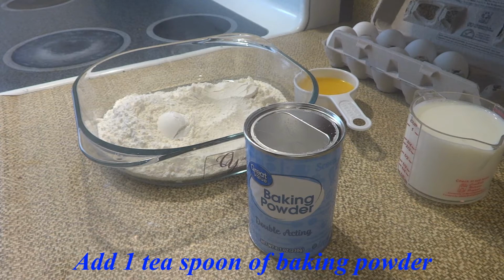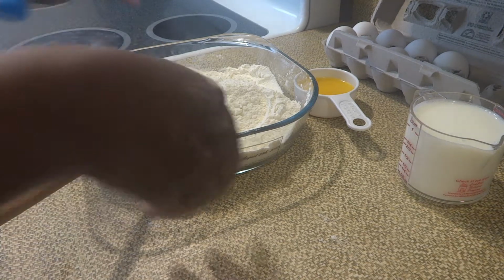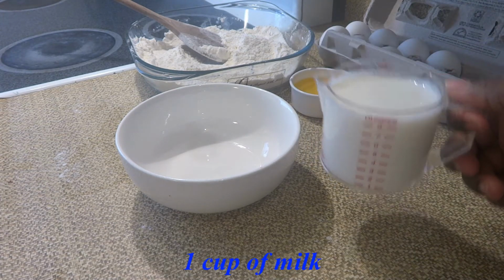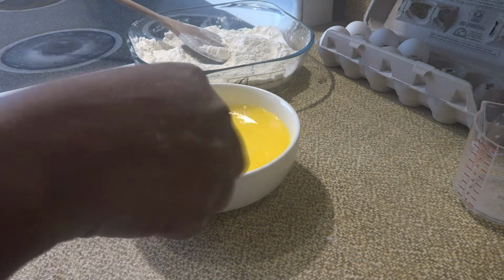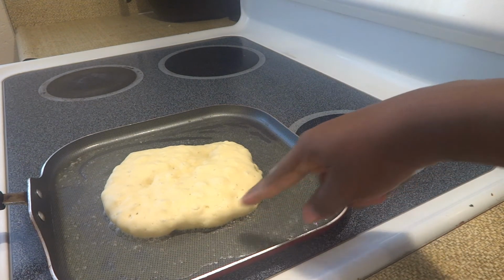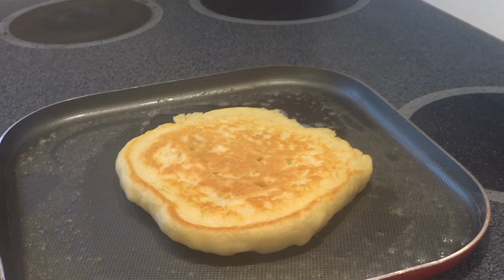Joy Of Baking Pancakes Buttermilk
This recipe is Joy Of Baking Pancakes Buttermilk.
Do you like baking? Yes I like baking
Do you like pancakes? Yes i like Pancakes
Do you want to know How to make pancakes? This Joy of baking pancakes Buttermilk is the right choice.
how to make buttermilk pancakes from scratch
how to make pancakes buttermilk
The joy of baking pancakes buttermilk. Using ingredients you should already have in your kitchen, you can easily make these pancakes from scratch for brunch or breakfast in weekend.
Next time you are looking for breakfast recipe learn how to make pancakes with buttermilk

RECIPE FOR PANCAKE
pancake ingredients list
2 CUP OF FLOUR
1 TEA SPOON OF BAKING POWDER
1/2 CUP OF BUTTER
1 CUP OF MILK
1 EGG
SALT
COOKING OIL
HONEY